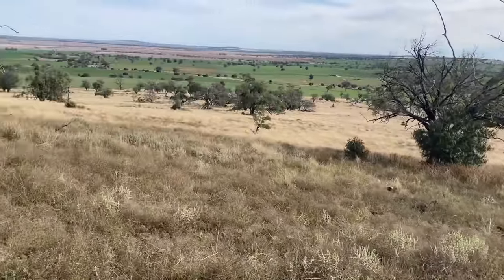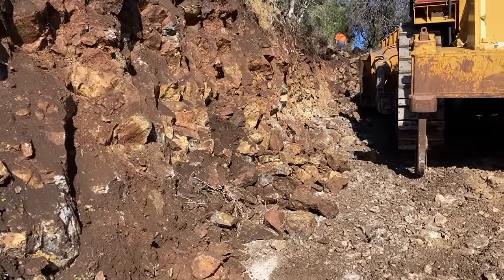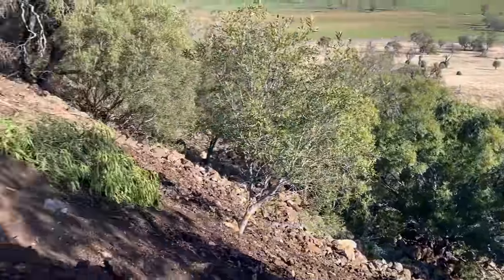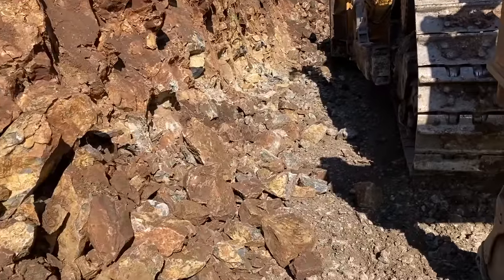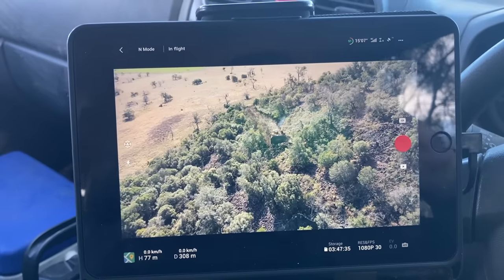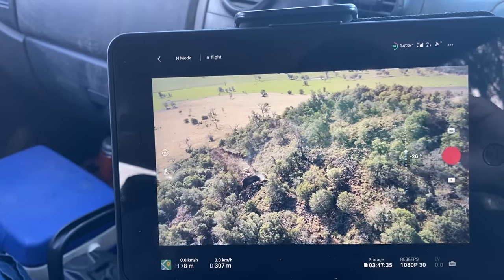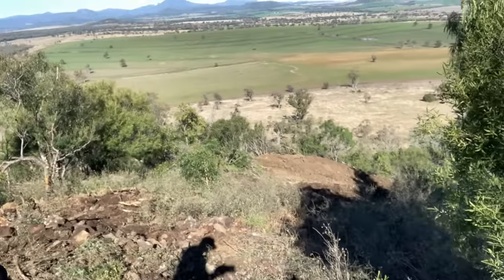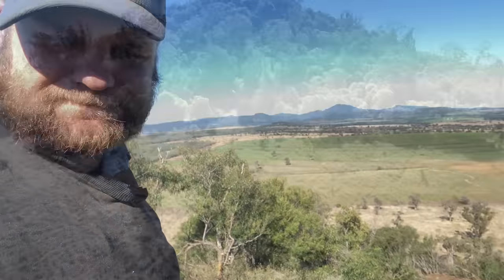D11 Bulldozer Cuts Road in Rocky Hill!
We were asked to try make a track up to the top of this rocky hill so we gave it a crack! Job took about 8hrs in total. The rock made it hard to get through but thankfully the D11 was big enough to work through it. The next video will be a shorter version with no talking.

John 3:16